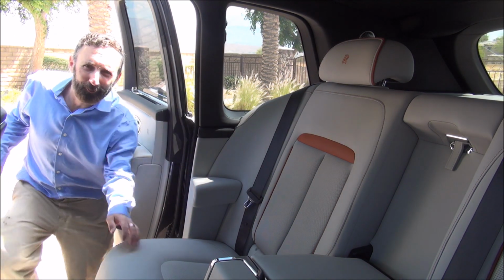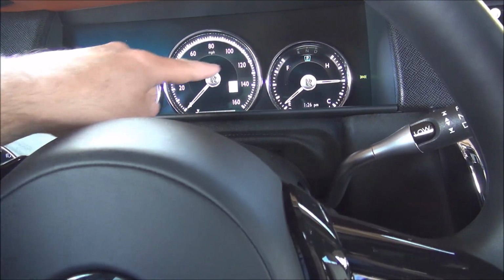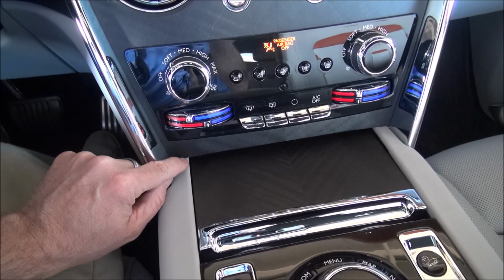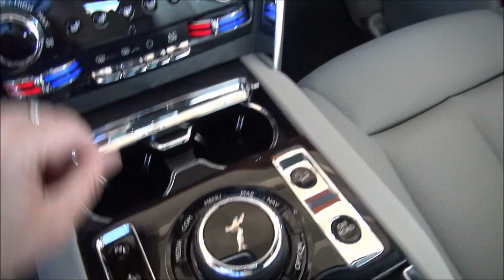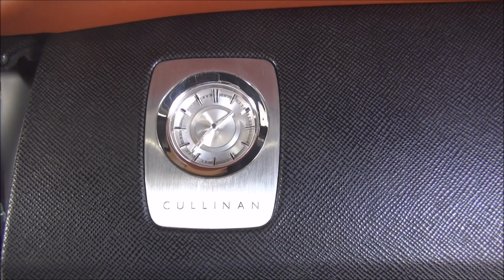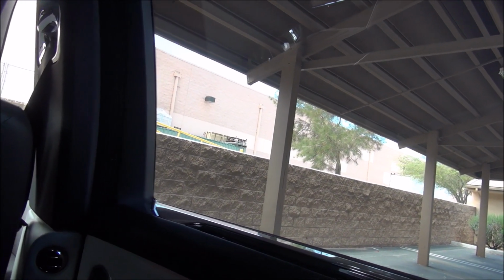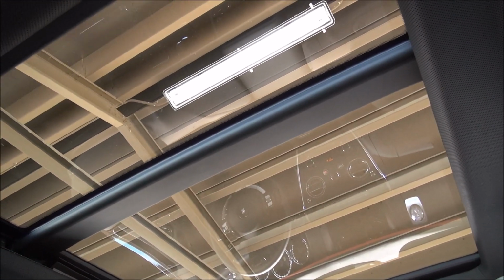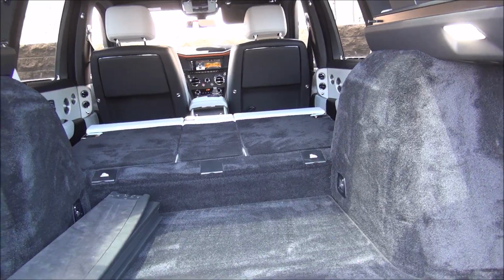$400,000 SUV!! - INTERIOR TOUR OF THE 2019 ROLLS-ROYCE CULLINAN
Join me for a full and detailed interior tour of the luxury, amenities and features of the incredible 2019 Rolls-Royce Cullinan ultra-luxury SUV.